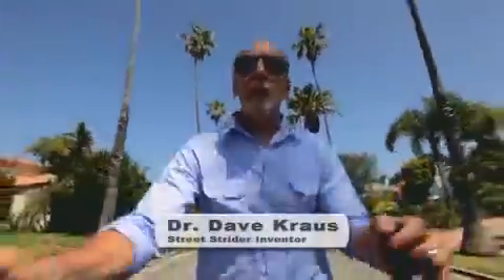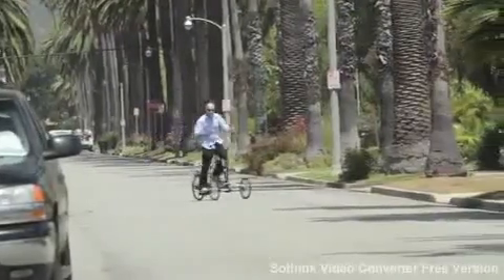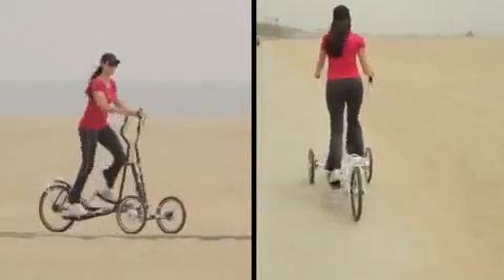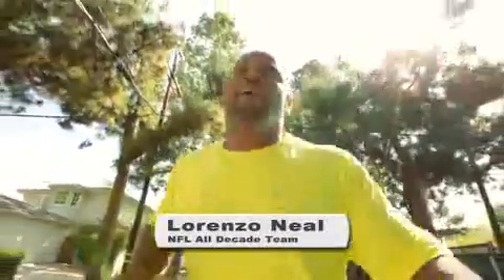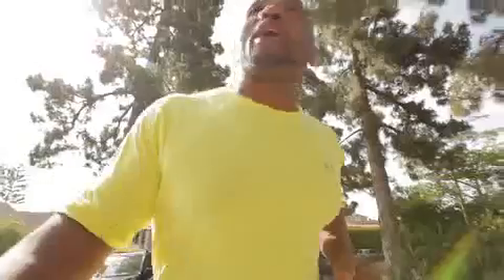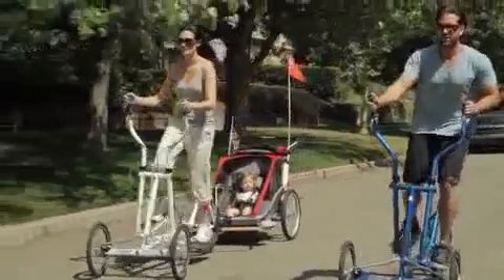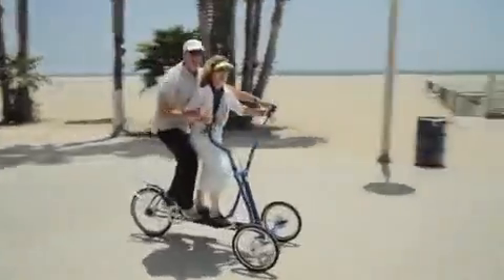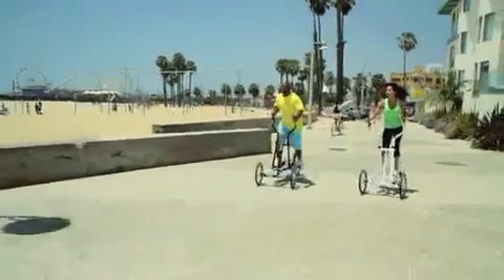Streetstrider Eclipse Mobile Elliptical Trainer - Fitness Direct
Fitness Direct carries the best elliptical trainers out there!

The Streetstrider Eclipse Mobile Elliptical Trainer is a great way to get the whole-body workout of an elliptical trainers while actually moving on a real street or path! Do you elliptical training outside in the sun with this great exercise bike!